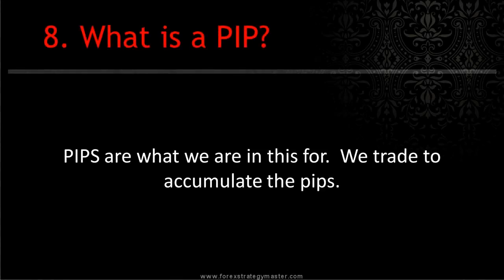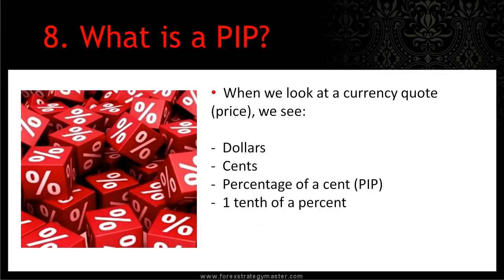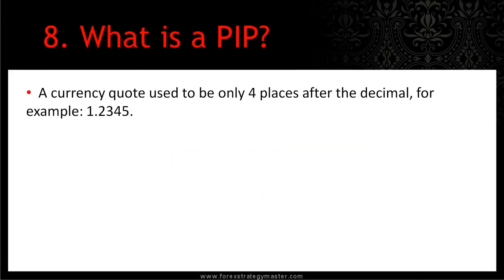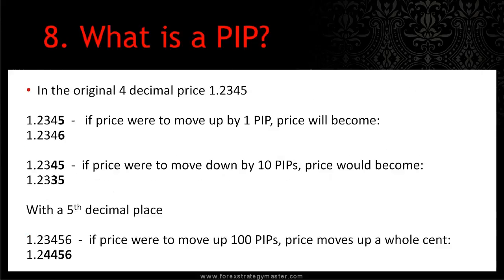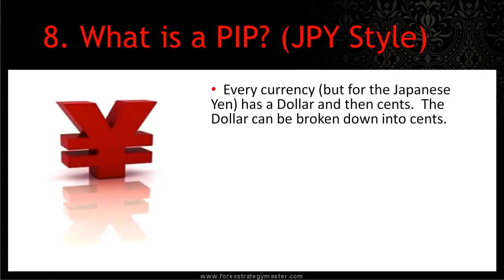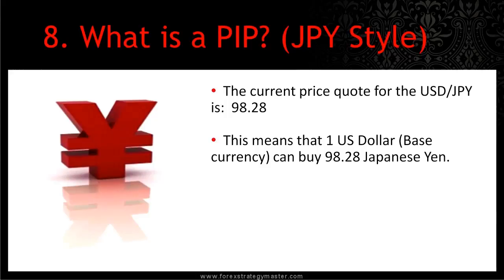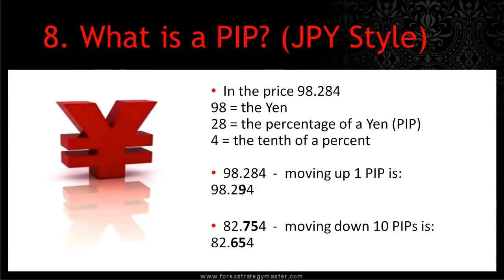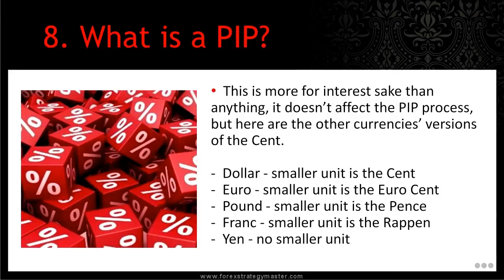1.7 What is a PIP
Beginner part 7